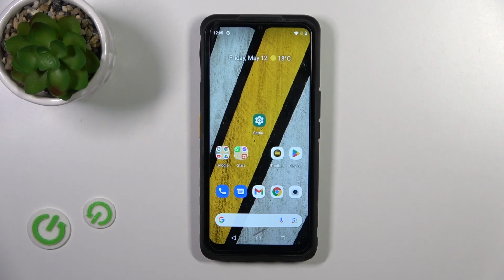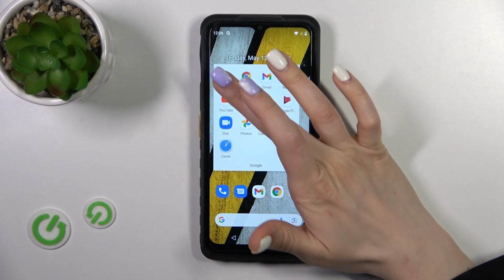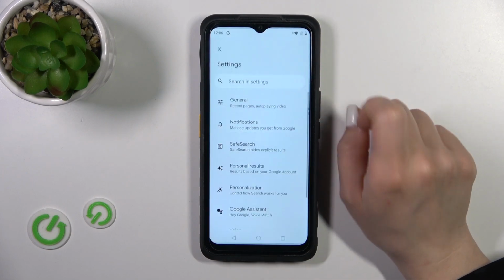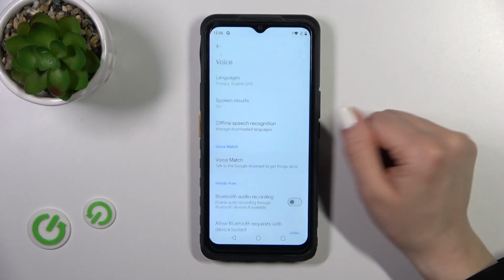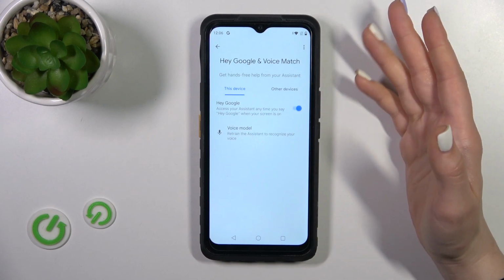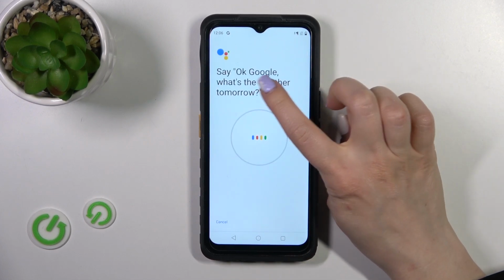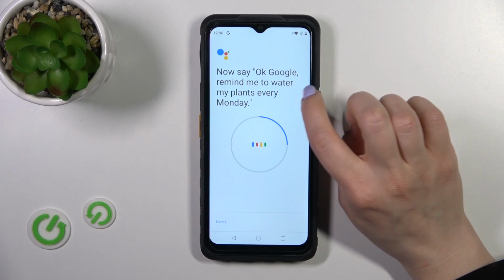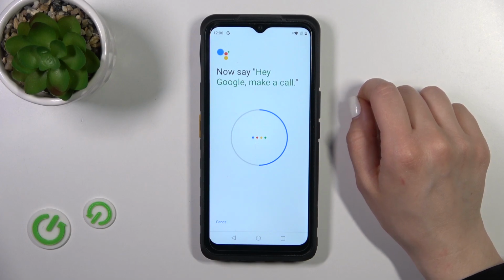How to Activate "Hey Google" of Google Assistant on CAT S53? Enable Google Assist by Voice Commands!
Hi and welcome! Want to use the "Hey Google" voice command to activate Google Assistant on your CAT S53 smartphone? This video will demonstrate how to enable the "Hey Google" feature and set it up on your CAT S53. With this functionality enabled, you can simply say "Hey Google" to trigger Google Assistant and access its helpful features without touching your phone.

How to activate "Hey Google" on CAT S53?
How to enable "Hey Google" voice command on CAT S53 smartphone?
How to set up "Hey Google" on CAT S53 phone?